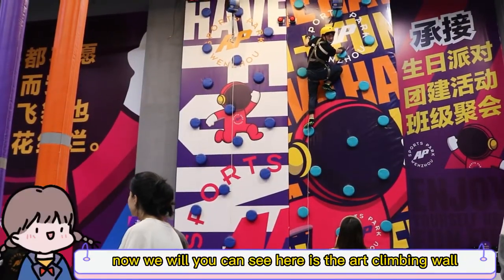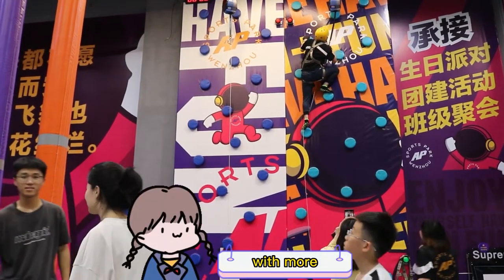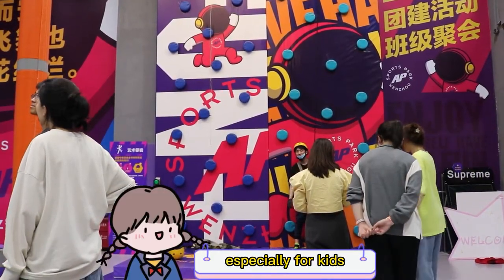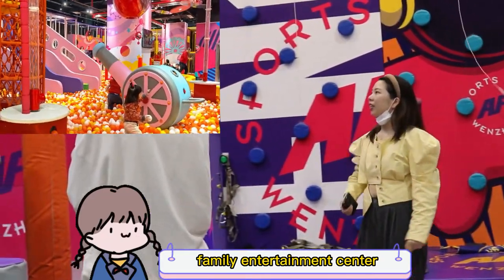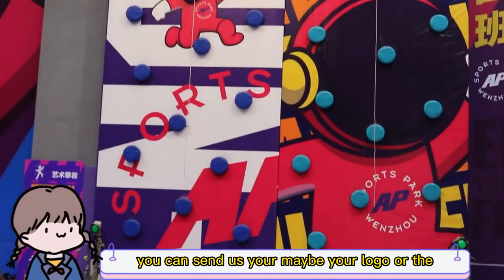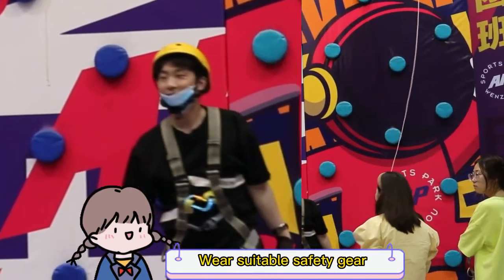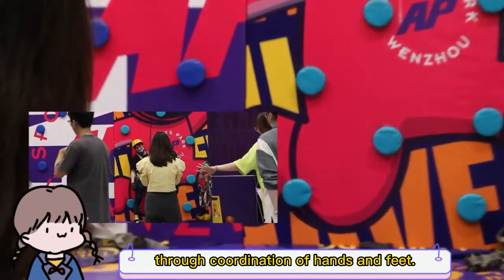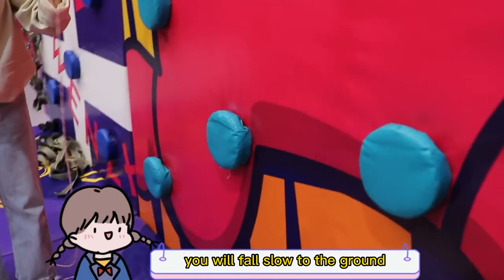Indoor Adventure Amusement Park Art Climbing Wall----trampoline park business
The art climbing wall is one type of indoor climbing walls. It is based on the traditional indoor rock climbing with more artistic designs. You will find several lanes of climbing wall boards combined together, each has unique novel design. The art climbing wall appeals to a variety of ages, especially for kids, as it's a combination of fun and adventure, and its difficulty level is much less than professional boulder climbing wall.

The arts climbing walls are suitable for: indoor trampoline park, family entertainment center, indoor amusement park, indoor playground, climbing wall club, etc.
We are specialized in trampoline park， kids zone， kids playground， backyard playground and so on. Here are so many business solution for the customers around the world. Even your budget is high or low， we will give you the best service to design for you and help you to win！